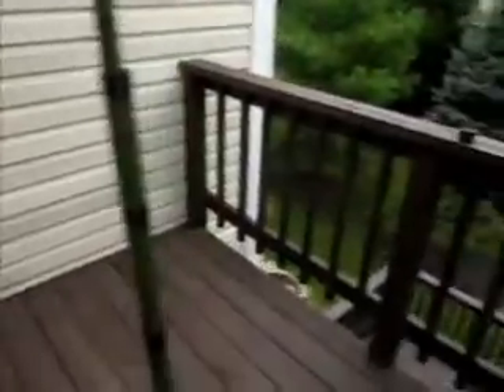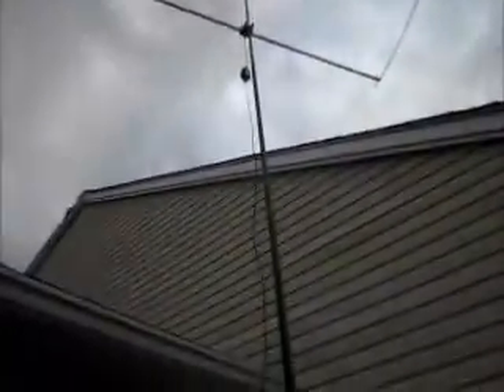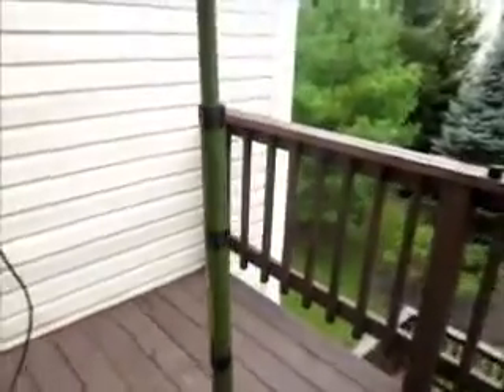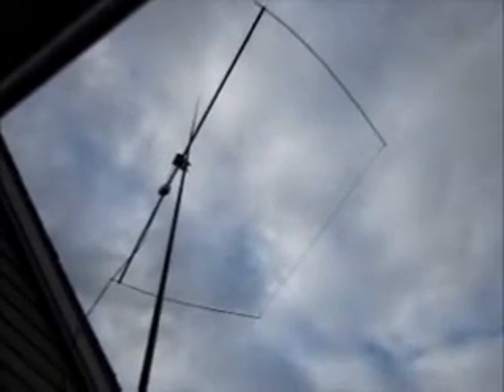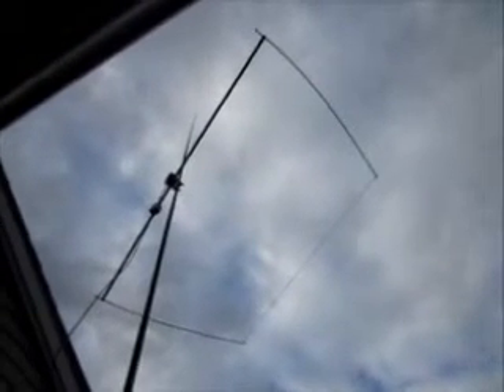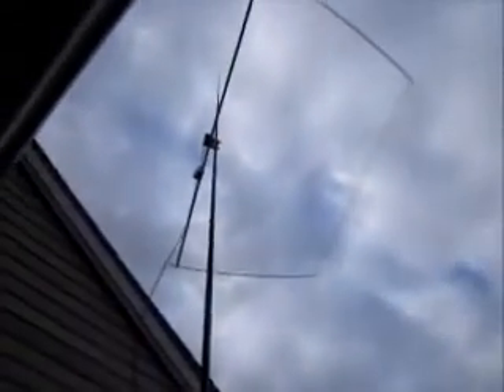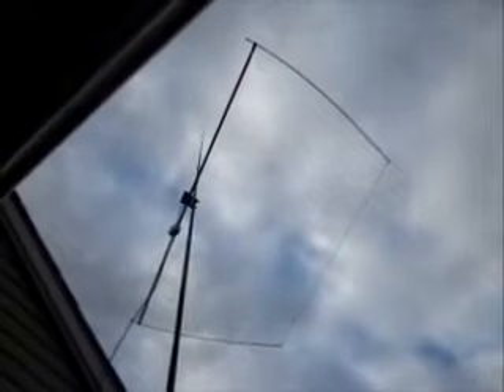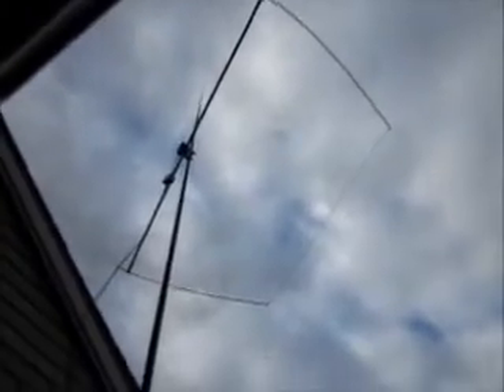PAR Electronics 17 meter Omni-Angle Antenna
This antenna measures approximately 7 feet by 4 feet and weighs about 2.5 lbs.  Specific matchboxes allow for operation on single bands.  It's light enough to mount on a fiberglass pole and incredibly easy to set up and take down.  But most noteworthy:  the darn thing really works!